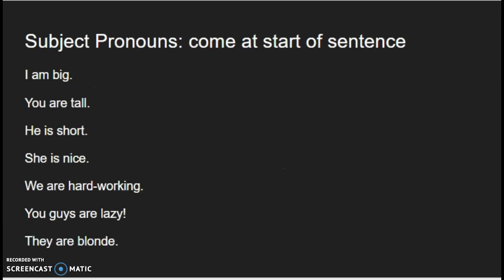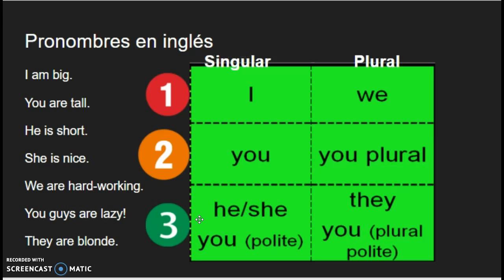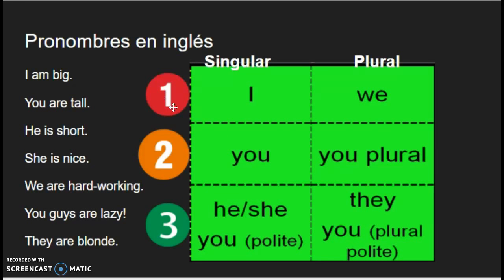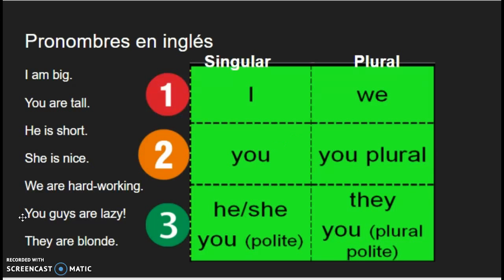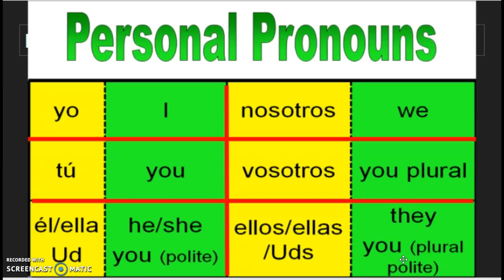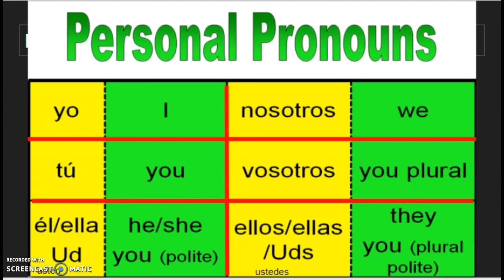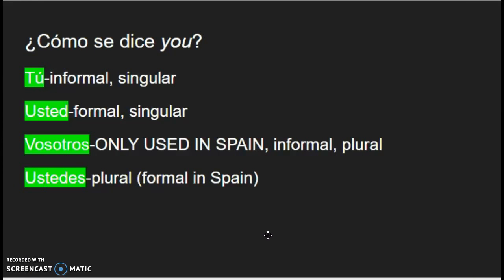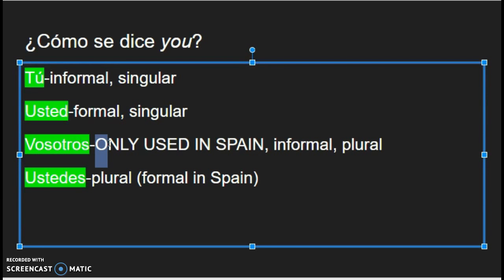1.1: Subject Pronouns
Avancemos 1 1.1